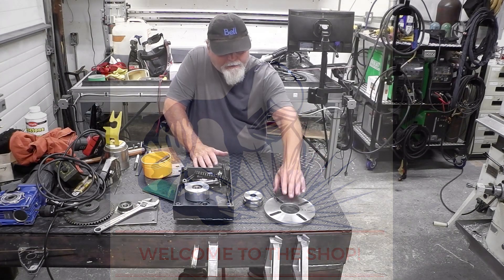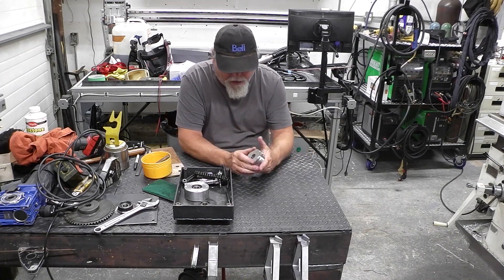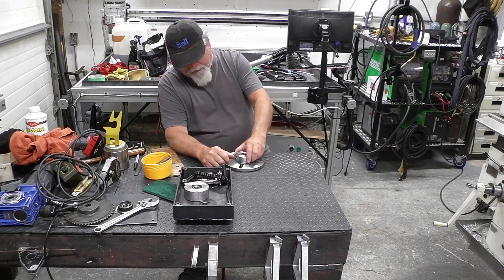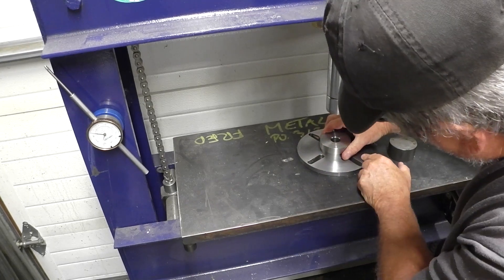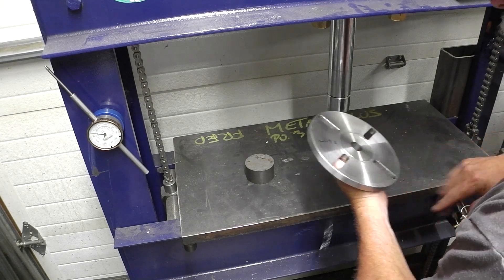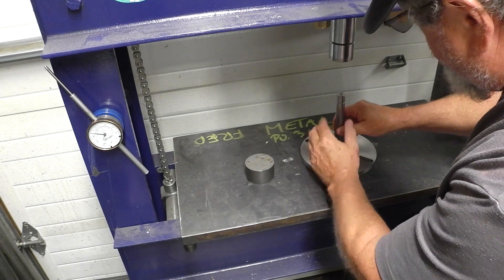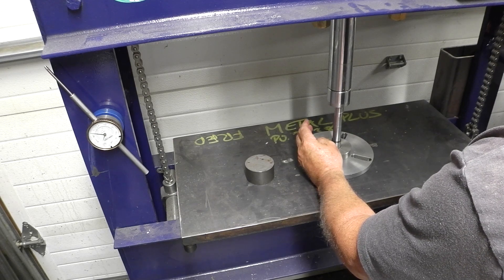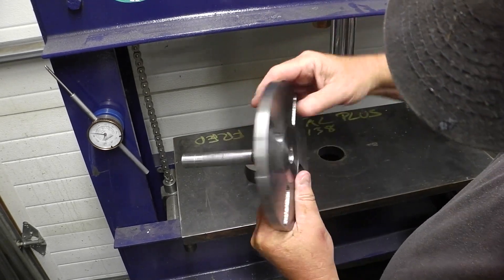Another Day In The Shop 83 New welding positioner pt 5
So after pressing the main hub to the table and then try to press the shaft.
Well that went south. Have build a new shaft. well make it out of some stronger materiel. found some 4140. might just weld it in well see.

Cheers